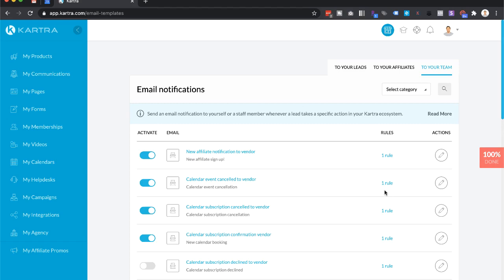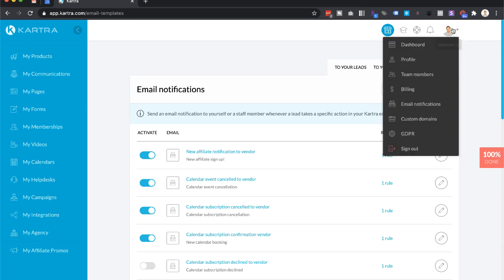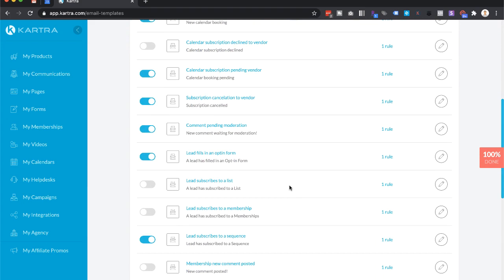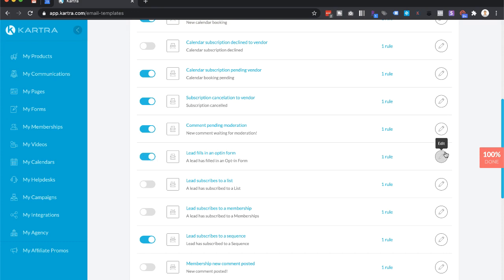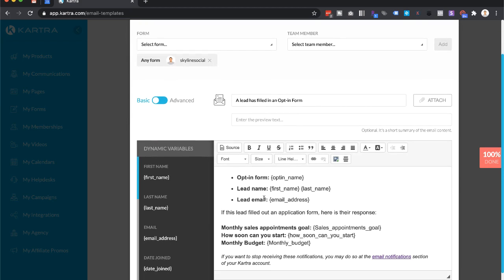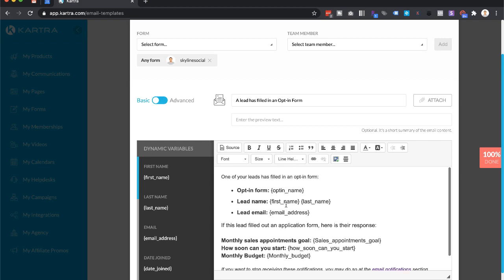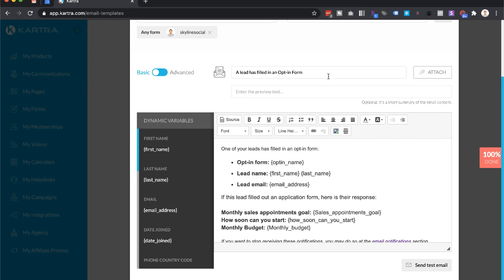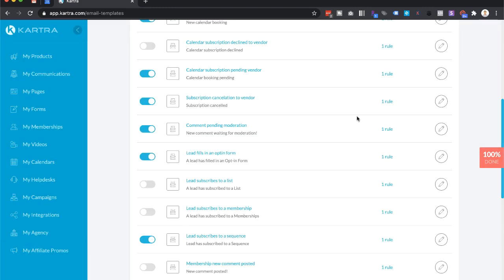How to turn on email notifications for new leads in Kartra opt-in forms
Quick video to show you how to set up email notifications on Kartra whenever you get a new lead or someone fill in an opt-in form. You can also add team members so they get new automatic lead notifications too.

🛠 Resources 🛠

- 📝Free Masterclass on How to get 10, 15, 30 or more predictable appointments each month